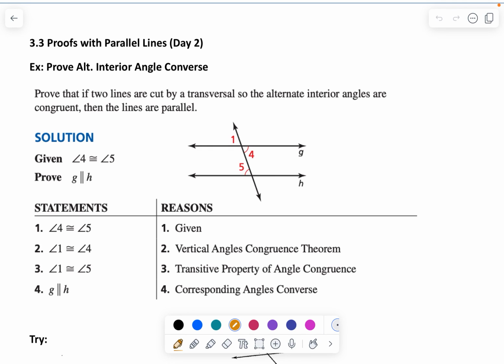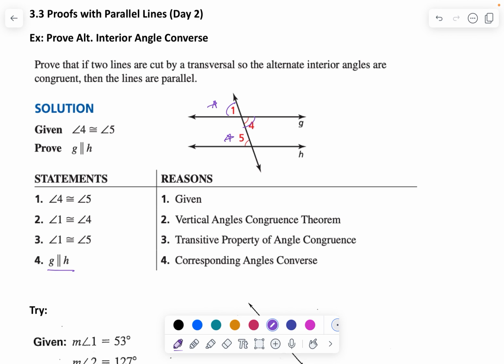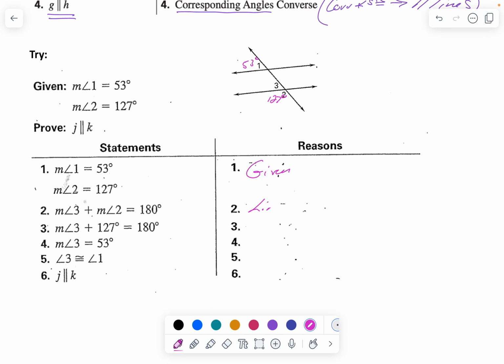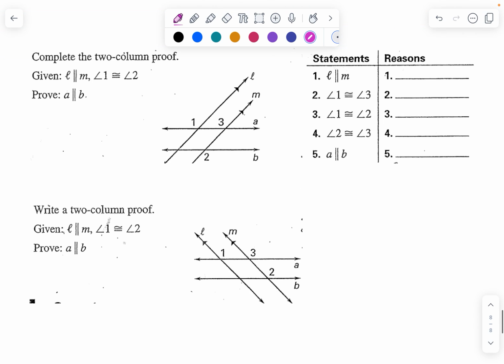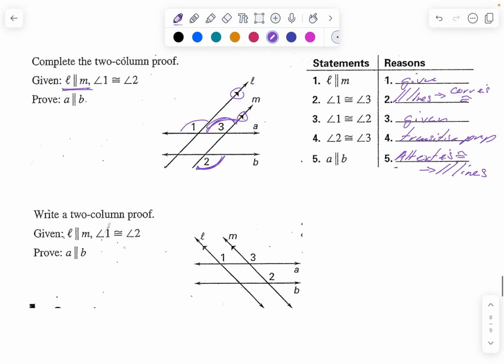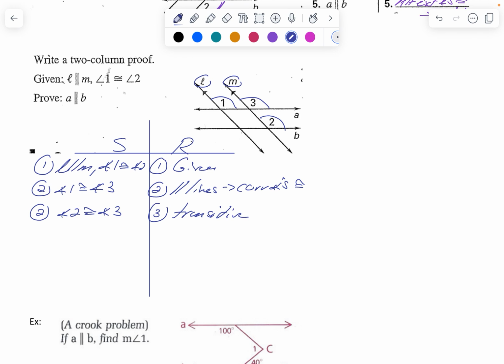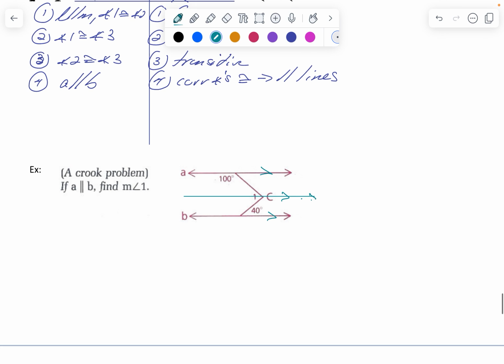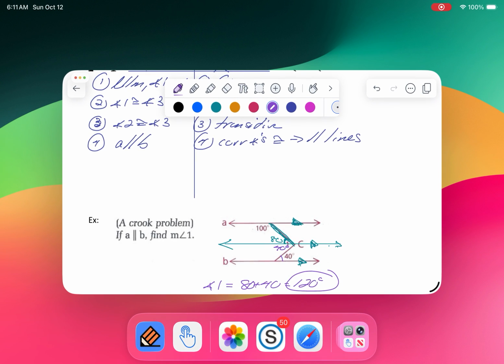HG 3.3 Video Notes Day 2